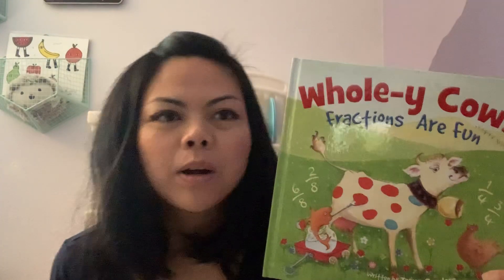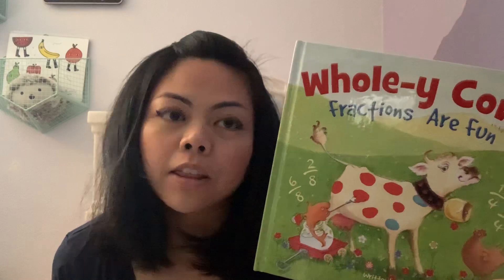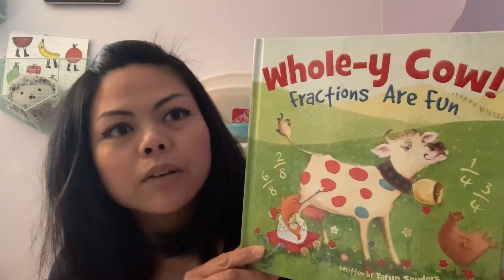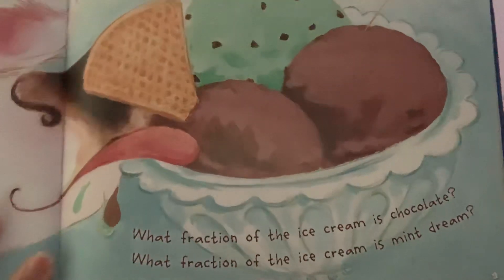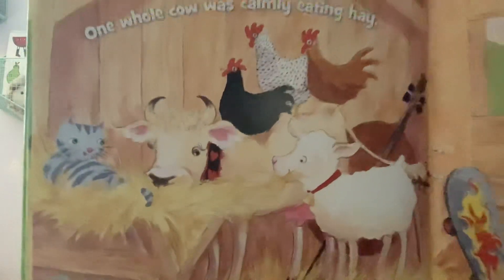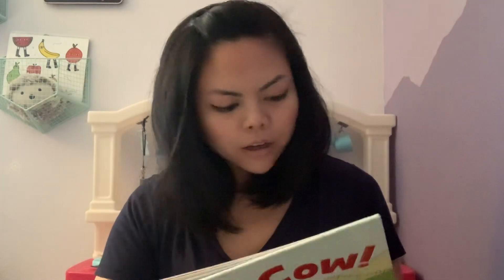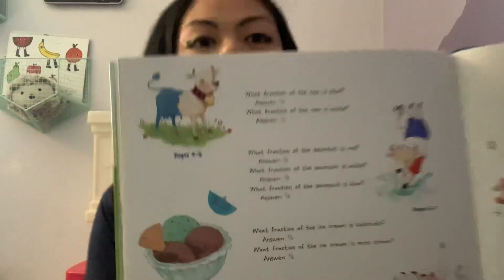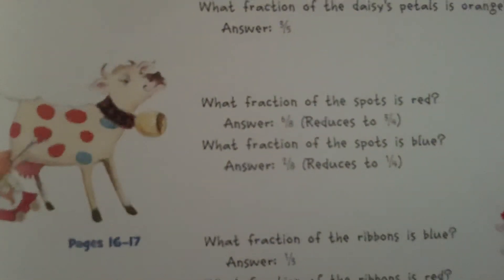Whole-y Cow! Fractions Are Fun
By Taryn Souders